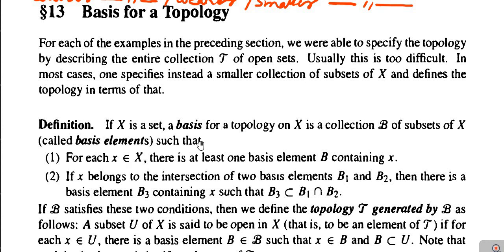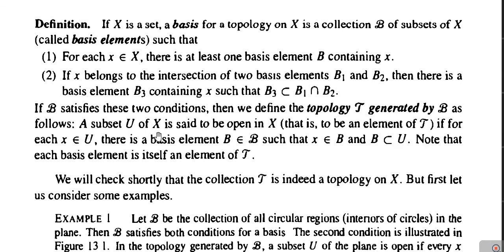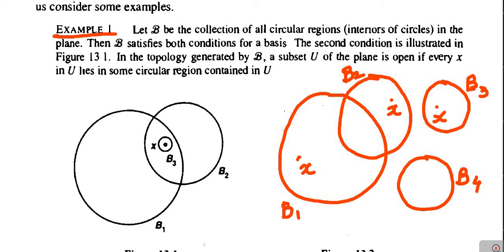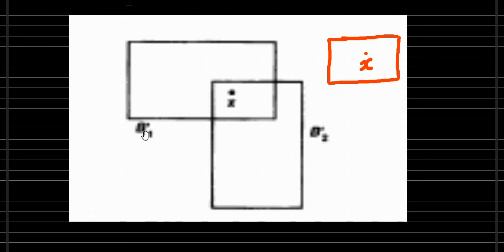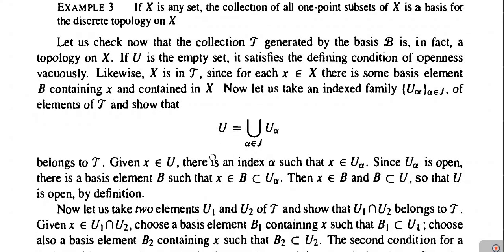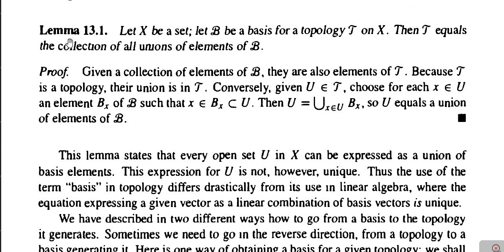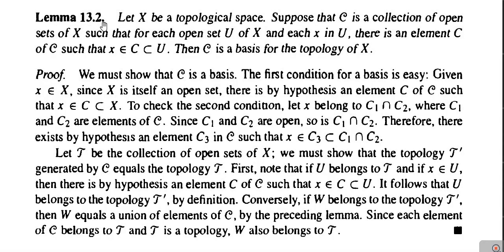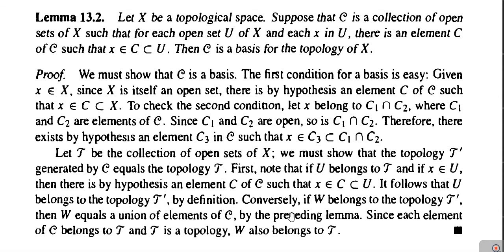TOPOLOGY Video 15: Basis for a Topology, Topology Generated by Basis - Defns, Results (BSc TY Sem 6)